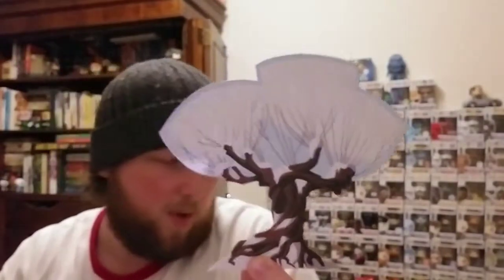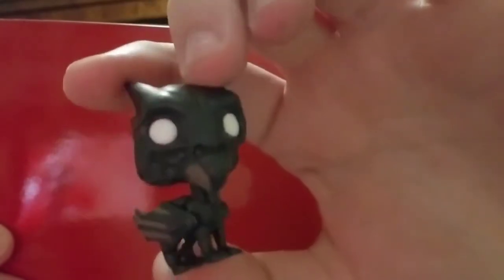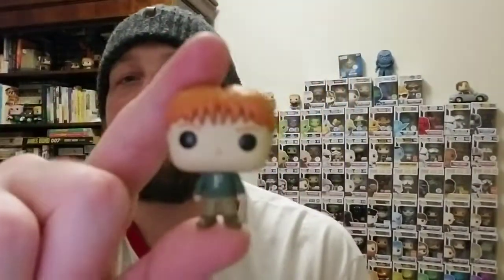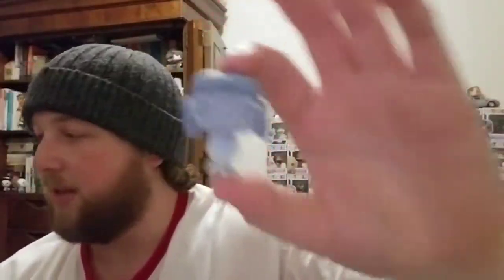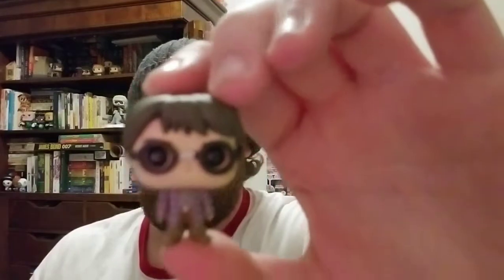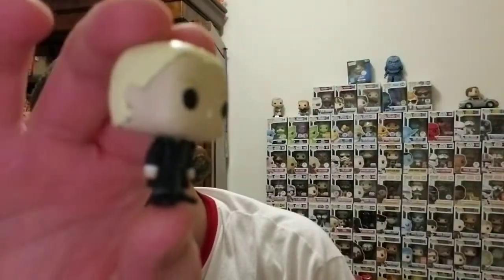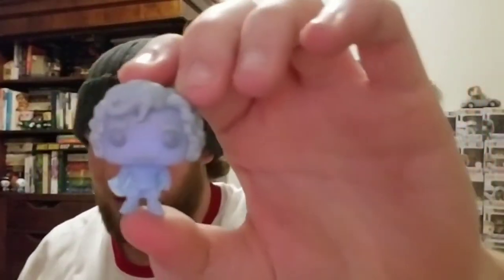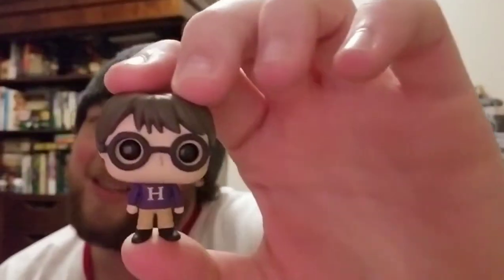Unboxing the 24 Days of Harry Potter Advent Calendar Gamestop Edition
Or use this code to recieve 10% each time you shop with Shumi:
THEPOPCULTURE

Save 5% if you do a weekly, bi-weekly, or monthly subscription